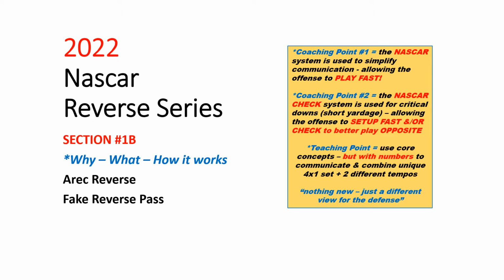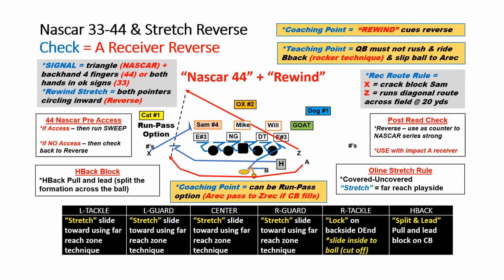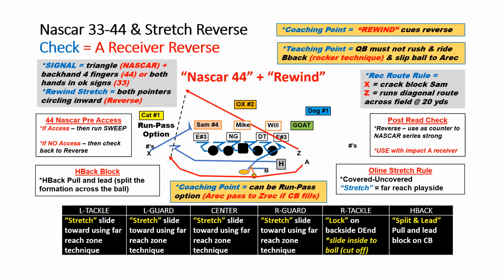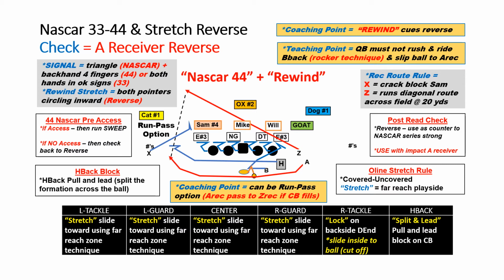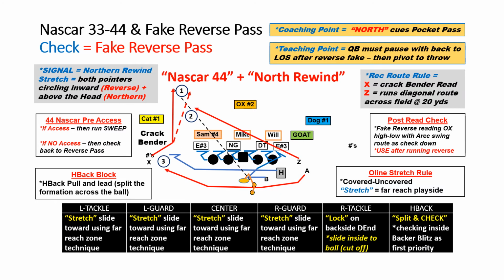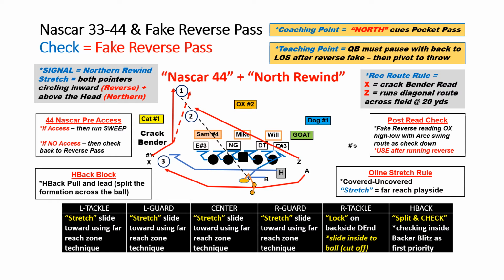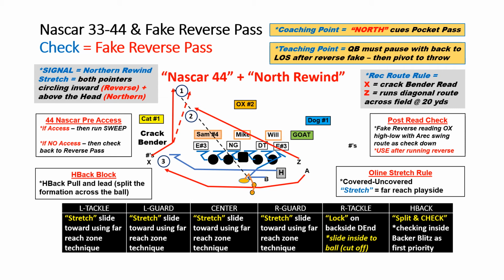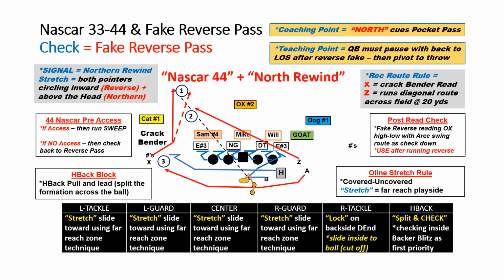2022 0-Packages 1B Nascar Reverse Series 1.0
The Triangle-O System uses our Nascar Offensive Package for a fun and sound Reverse Series - chunking core concepts and communication to keep special plays simple